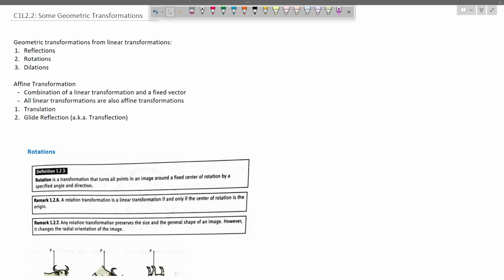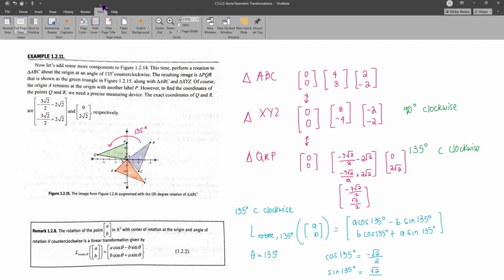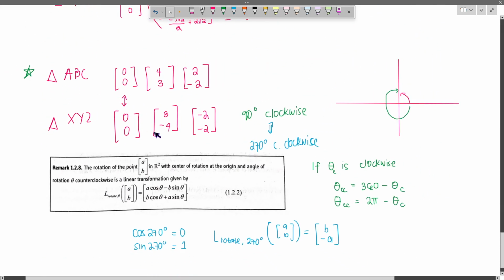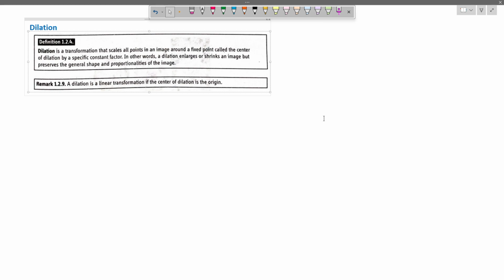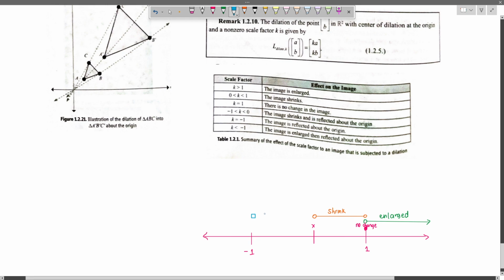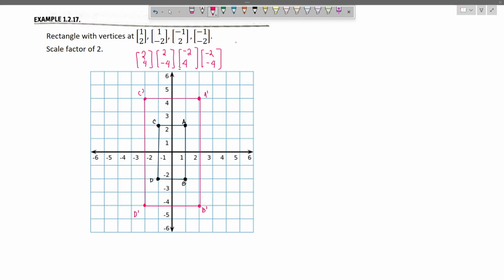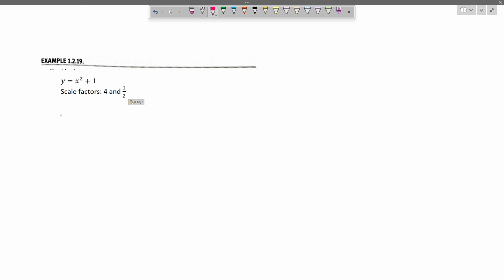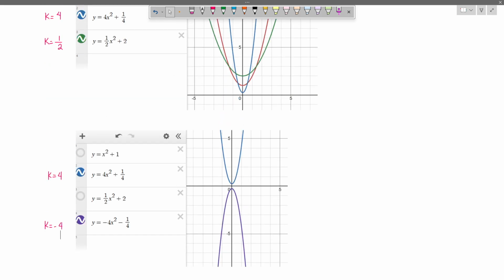W2.2 Geometric Transformations - Linear Transformations Rotation & Dilation